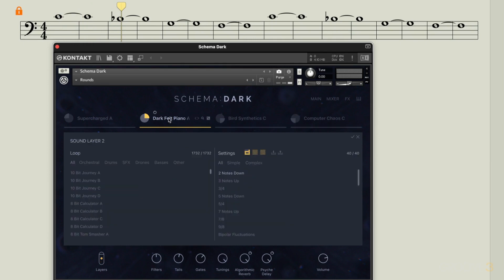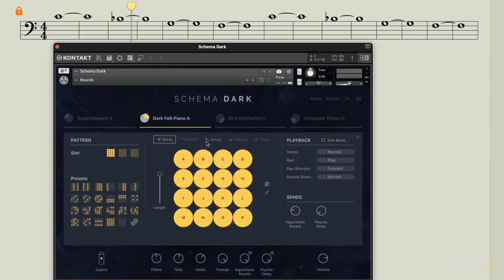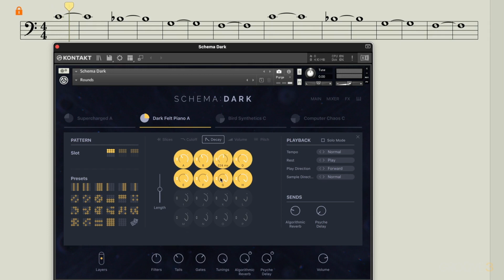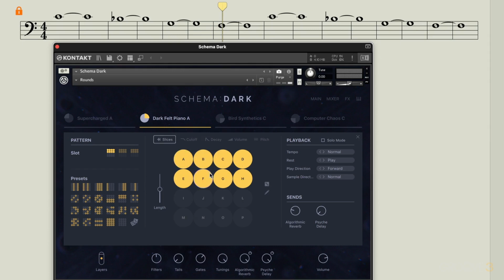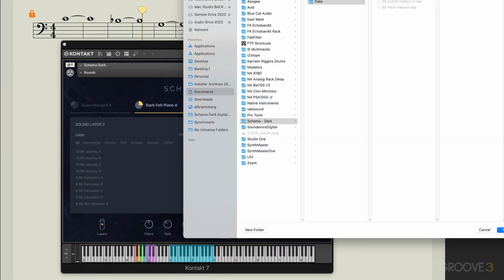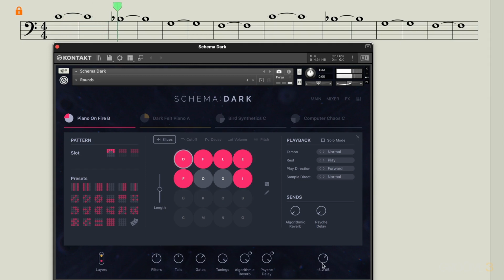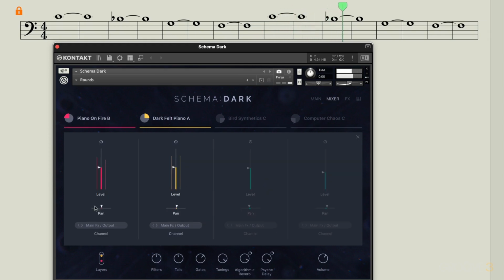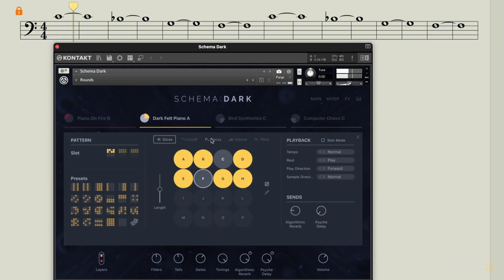The SCHEMA: DARK Decay Panel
The decay time and modulation range of each step is modified in this panel. The values are then easily offset via the Tails macro knob.